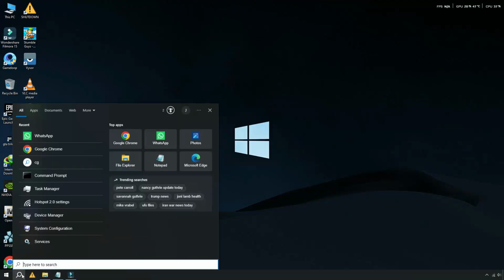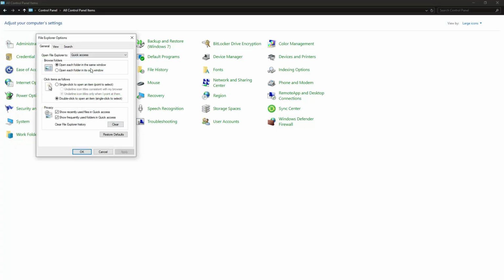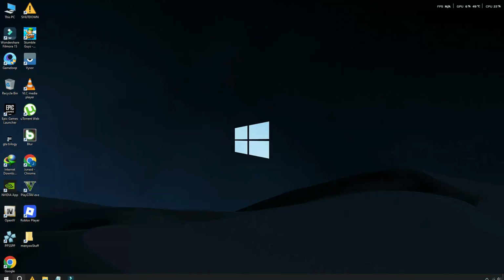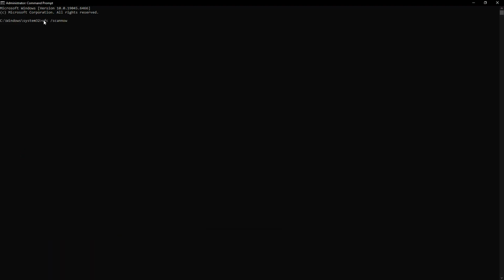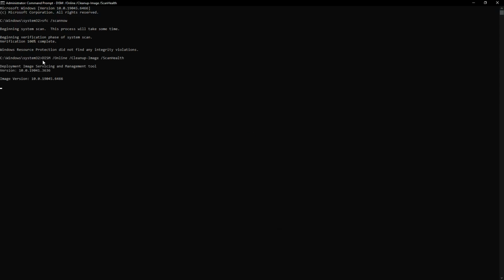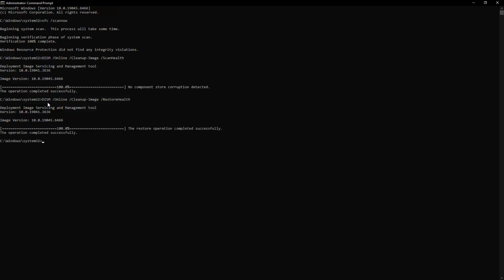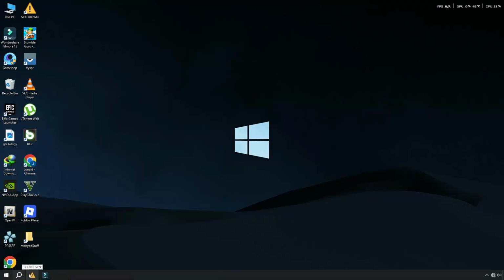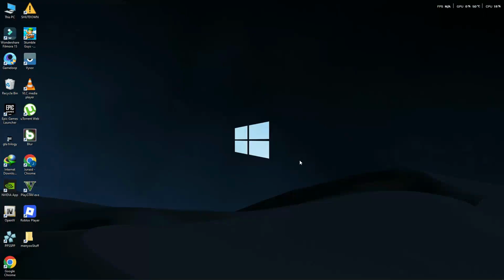How to Fix File Explorer Crashing in Windows 11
Hello everyone, welcome back to the channel. In this video, I'm going to show you how to fix "windows explorer" crashing constantly on Windows 10 and Windows 11. If your "file manager" keeps freezing or not responding, then this video will help you fix the problem step by step, addressing these common "windows errors". This "tech tutorials" aims to resolve your "windows 11 problems" and improve your "file management".

command:
                     sfc /scannow